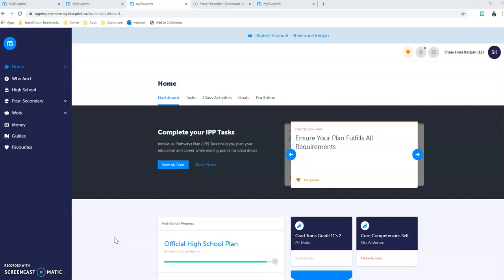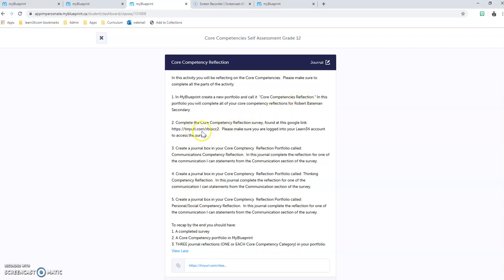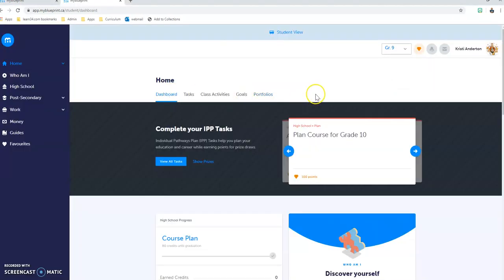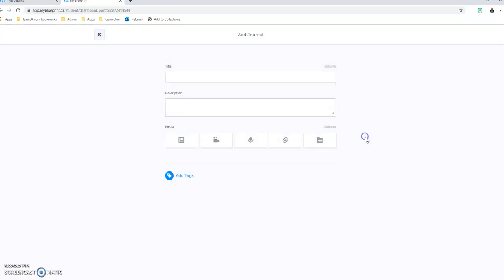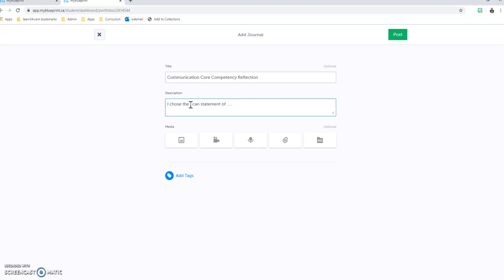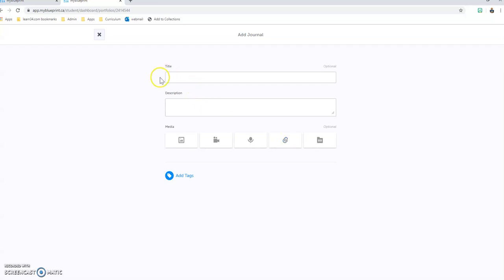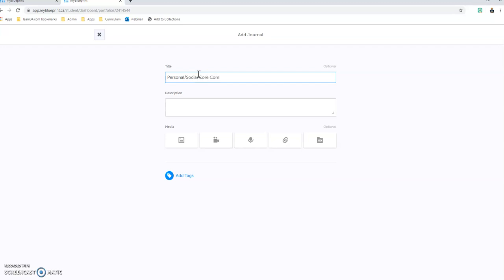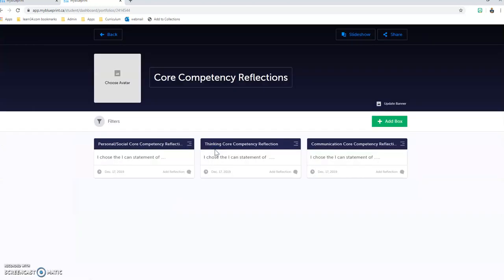Core Competency Reflection Instructions